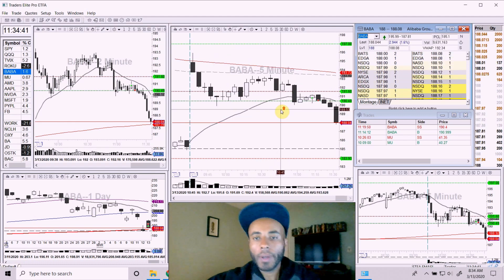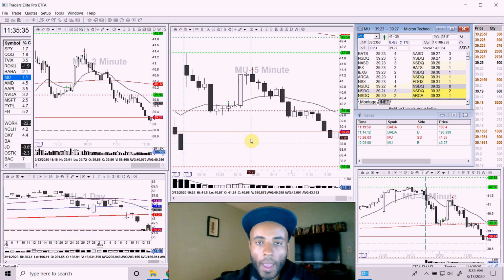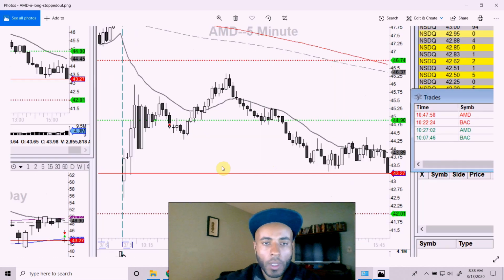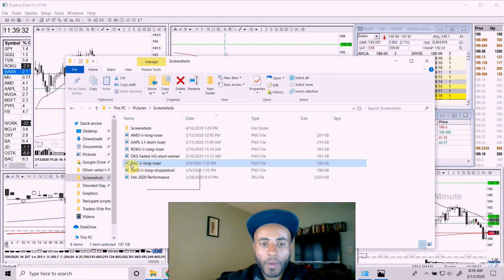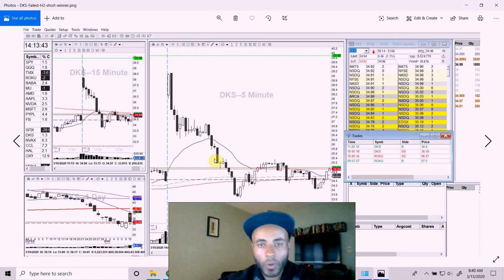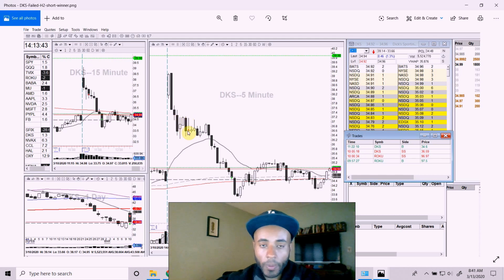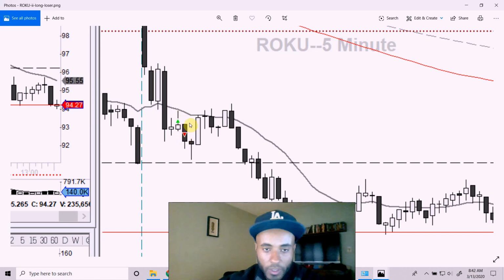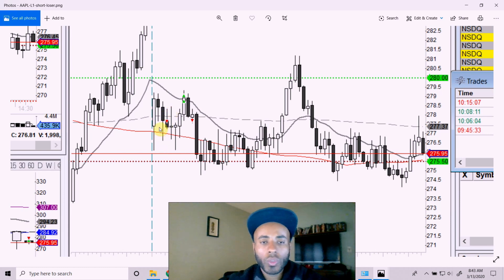Trading in a Volatile Market | March Week 2 Trading Review: $BAC $AMD $DKS $AAPL $BABA $ROKU $MU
DAILY TRADING RECAP

I'm a Los Angles based award-winning film writer/director turned day trader. Relying purely on price action and technical analysis, I trade volatile NASDAQ and NYSE stocks with mid to high float moving on a catalyst.

I trade using the five-minute time frame and the 20 EMA. My platform is a customized version of DAS TRADER PRO. My broker is CMEG.